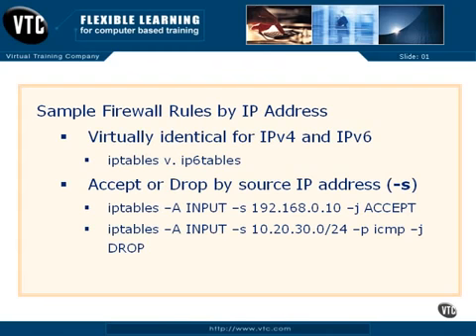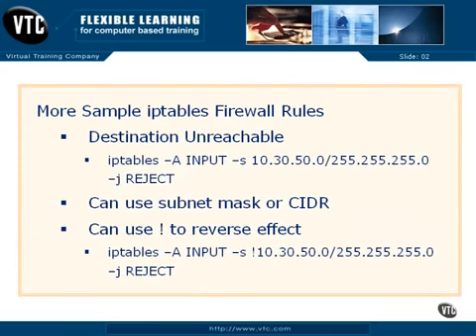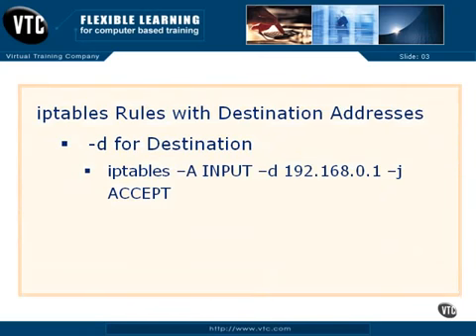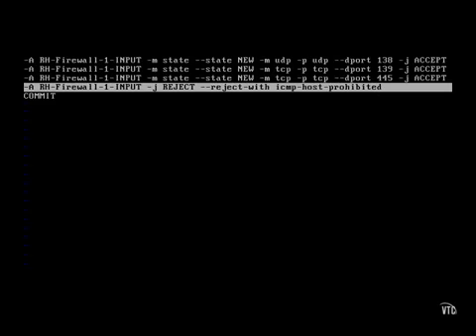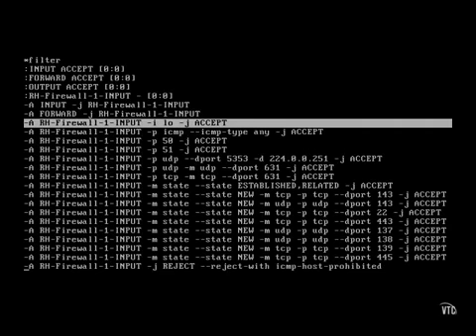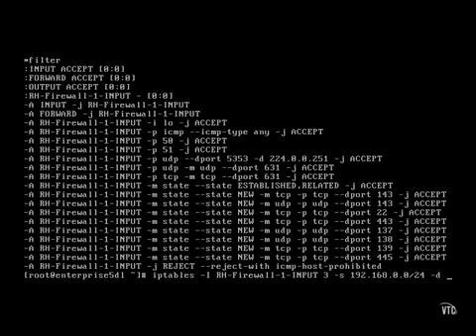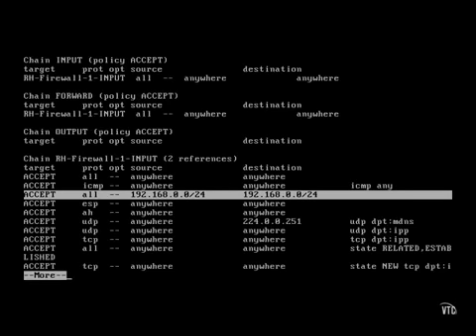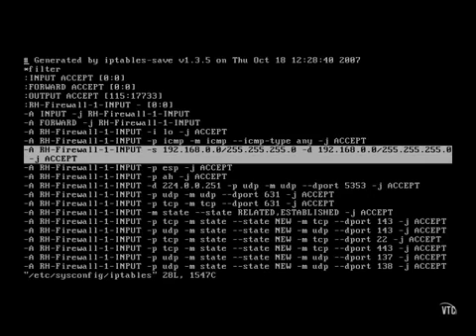Red hat linux tutorial 31 Firewall Rules by IP Address